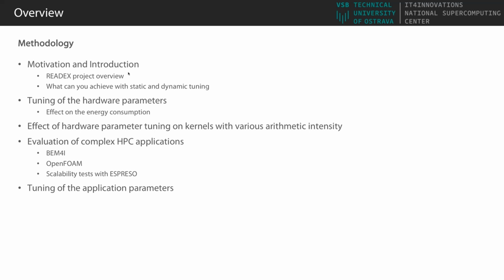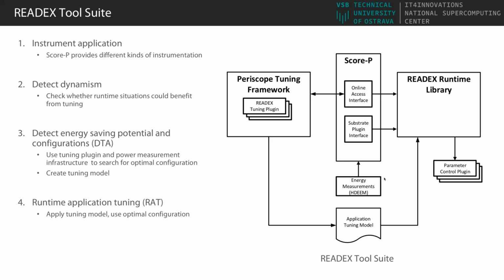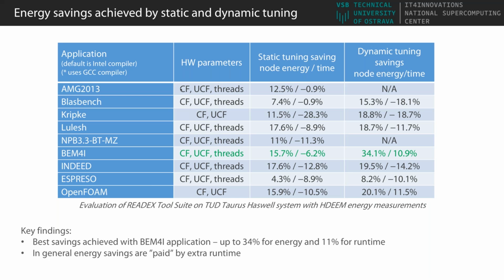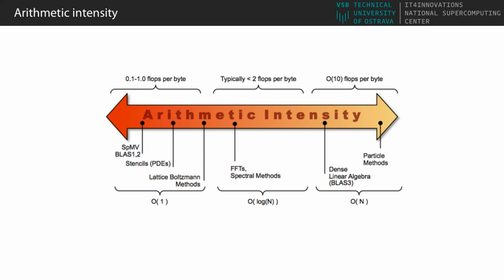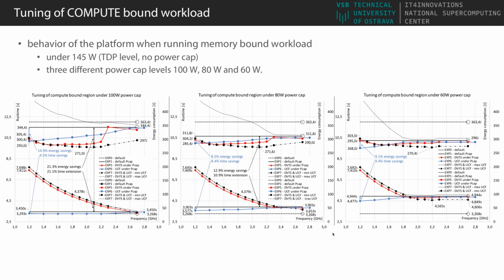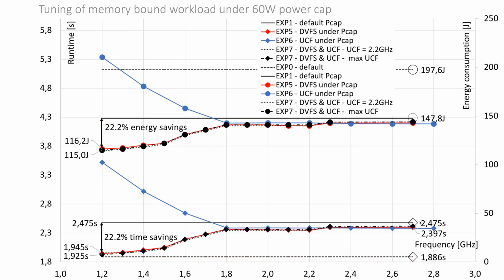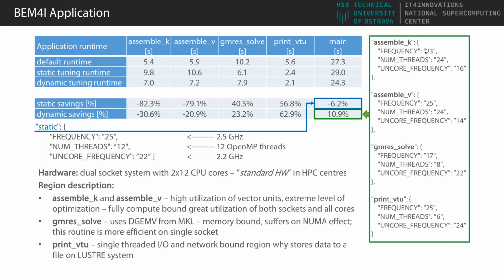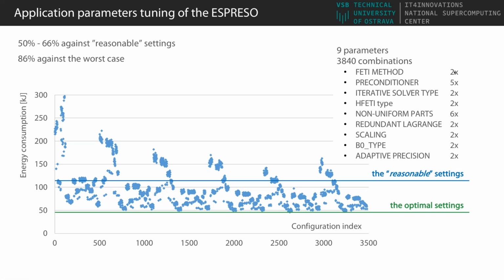Energy Efficient Computing using Dynamic Tuning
We now live in a world of power-constrained architectures and systems and power consumption represents a significant cost factor in the overall HPC system economy. For these reasons, in recent years researchers, supercomputing centers and major vendors have developed new tools and methodologies to measure and optimize the energy consumption of large-scale high performance system installations. Due to the link between energy consumption, power consumption and execution time of an application executed by the final user, it is important for these tools and the methodology used to consider all these aspects, empowering the final user and the system administrator with the capability of finding the best configuration given different high level objectives.

This webinar focuses on tools designed to improve the energy-efficiency of HPC applications using a methodology of dynamic tuning of HPC applications, developed under the H2020 READEX project. The READEX methodology has been designed for exploiting the dynamic behaviour of software. At design time, different runtime situations (RTS) are detected and optimized system configurations are determined. RTSs with the same configuration are grouped into scenarios, forming the tuning model. At runtime, the tuning model is used to switch system configurations dynamically. We will present the MERIC tool, that implements the READEX methodology. It supports manual or binary instrumentation of the analysed applications to simplify the analysis.